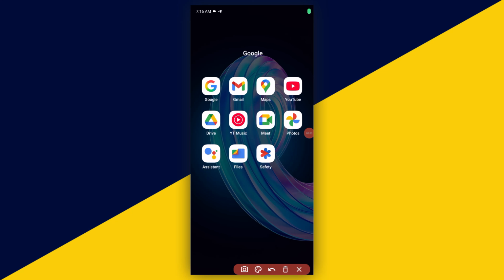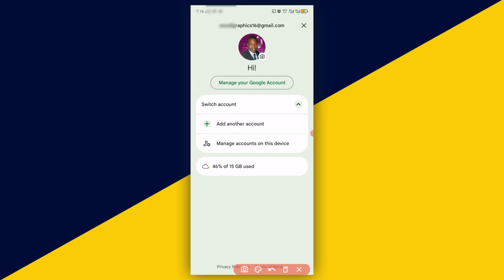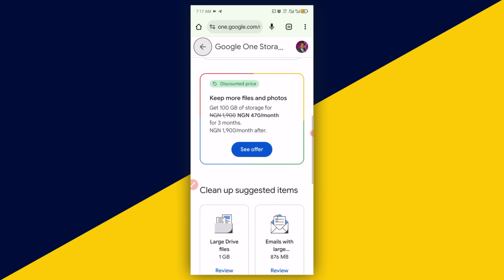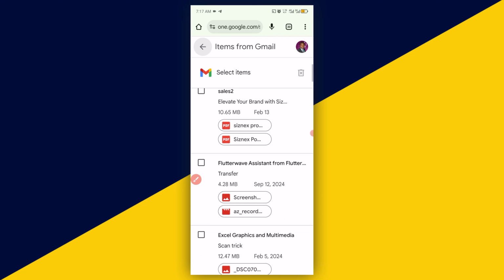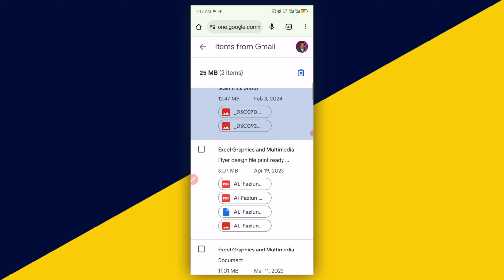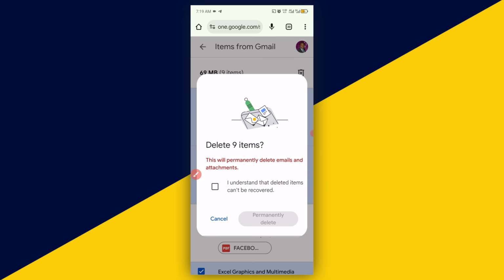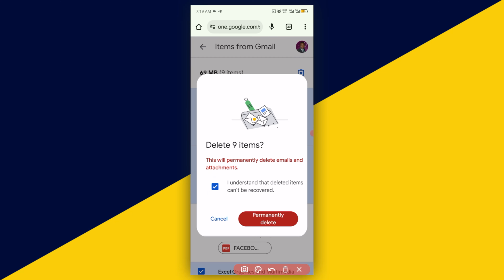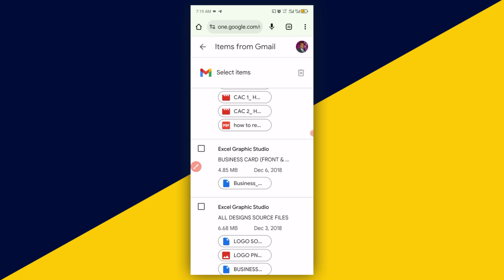Fix Gmail Storage Full Issue – Delete Large Emails & Free Space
Is your Gmail account showing “Storage Full” even after deleting emails? In this essential tutorial, I’ll show you how to free up space in Gmail by identifying and deleting large emails, attachments, and unnecessary data—without losing important messages. Whether you're a student, professional, or business owner, this guide will help you reclaim your inbox and keep your Google account running smoothly.

📦 Why Gmail Storage Fills Up Quickly:
- Gmail shares its 15GB free storage with Google Drive and Google Photos
- Large attachments, old emails, and spam pile up over time
- Unused files in Drive and Photos also eat into your Gmail space

📱 What You’ll Learn in This Video:
✅ How to search for and delete large emails using Gmail filters
✅ How to use Google’s Storage Manager to clean up Drive and Photos
✅ How to permanently empty your Trash and Spam folders
✅ How to check your storage usage across Google services
✅ Bonus: How to forward emails to a new account or store them locally

💡 Pro Tips:
- Use filters like `older_than:1y` to find outdated emails
- Unsubscribe from marketing emails to reduce inbox clutter
- Consider upgrading to Google One for more storage if needed

📌 Works On:
✔️ Gmail (Web & Mobile)
✔️ Android & iOS devices
✔️ All Google accounts (Personal & Workspace)